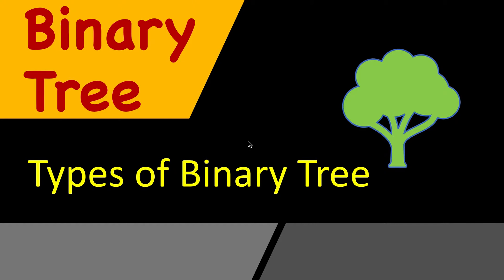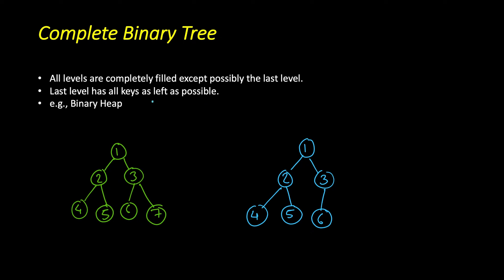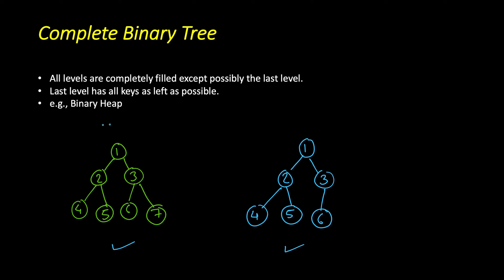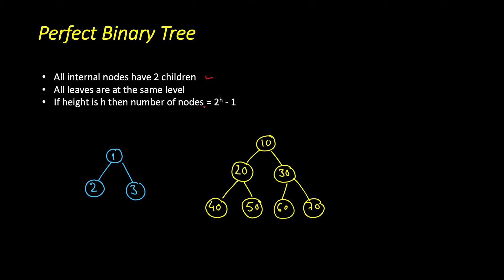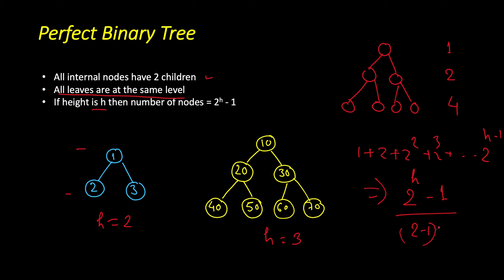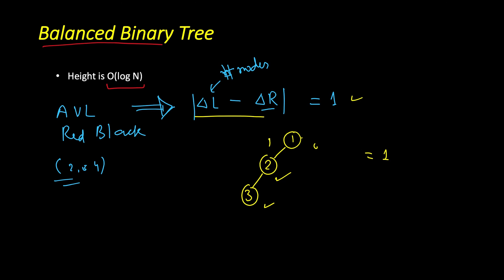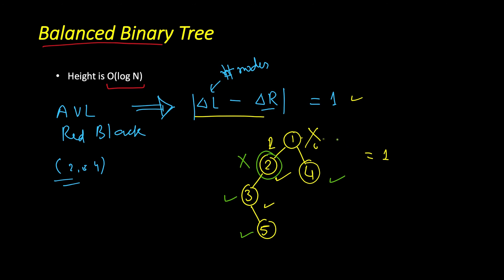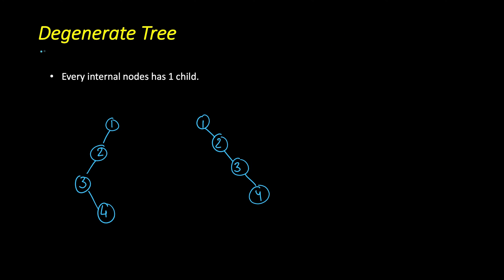Types of Binary Tree